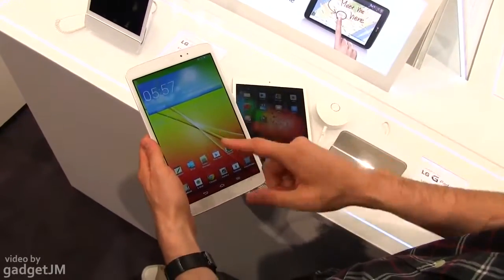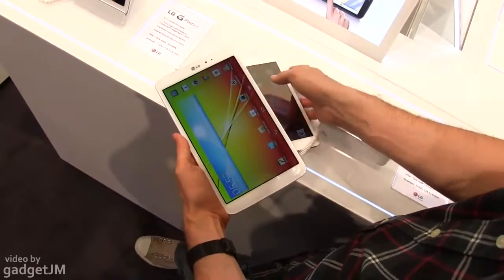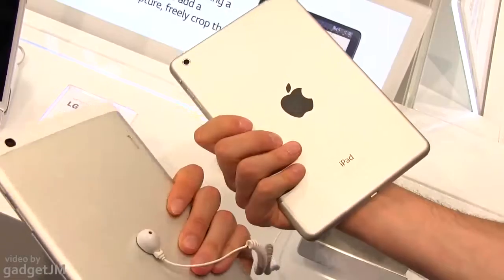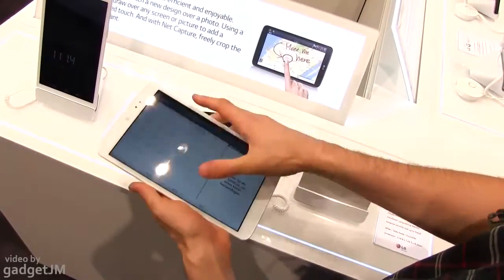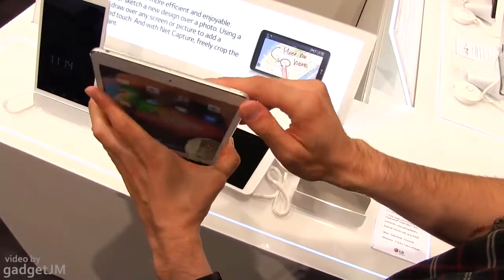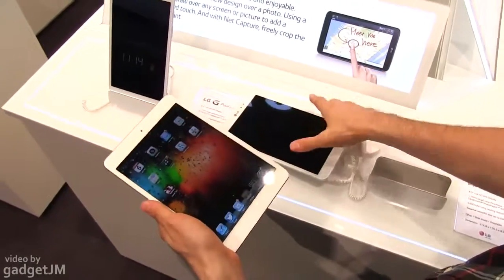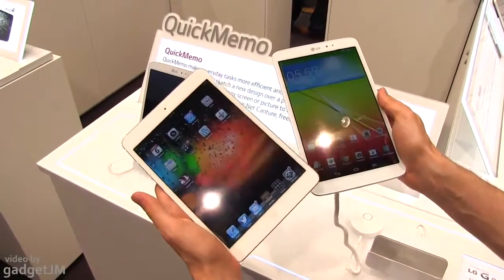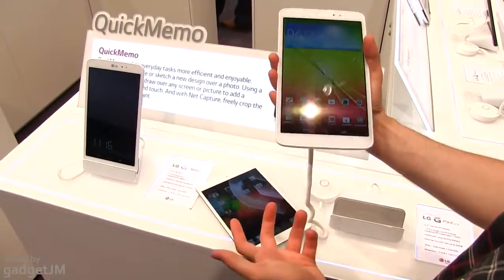LG GPad 8.3 vs Apple iPad Mini comparison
We're having a quick look at the LG GPad 8.3 and the Apple iPad Mini.